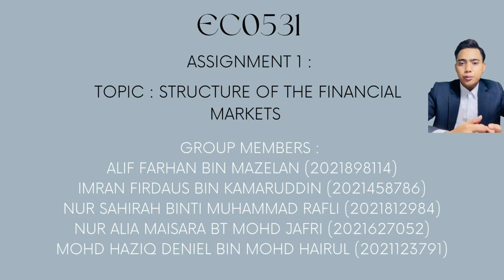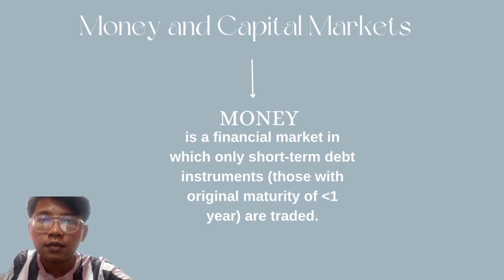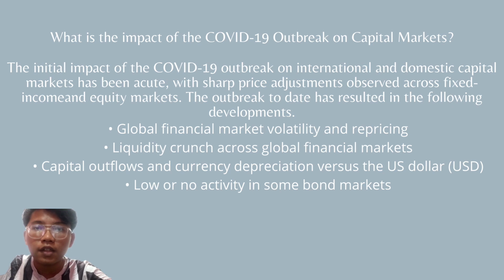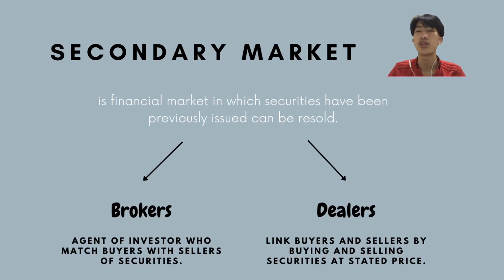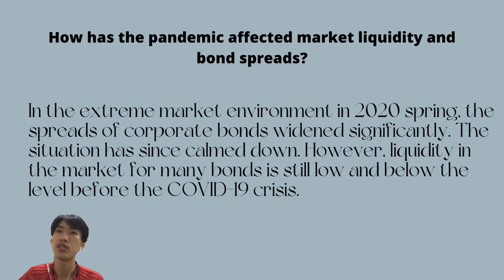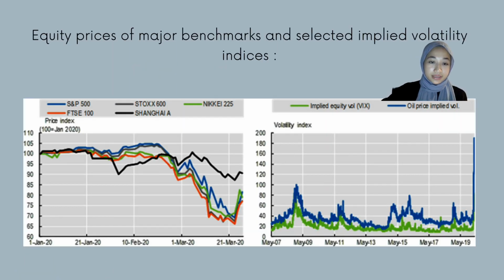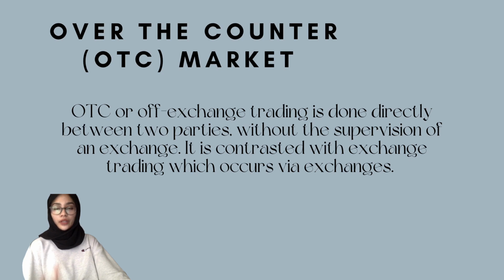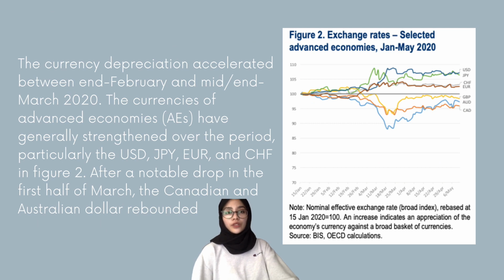2A ASSIGN 1 GROUP 2